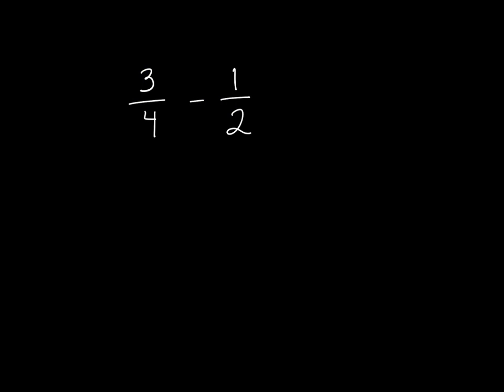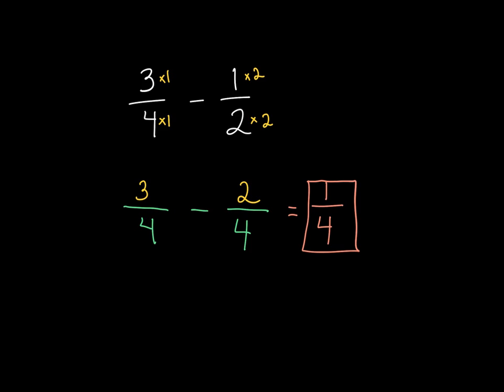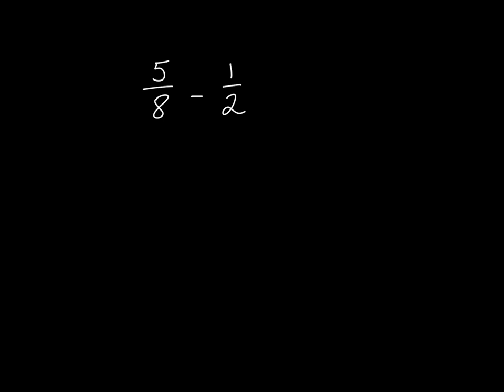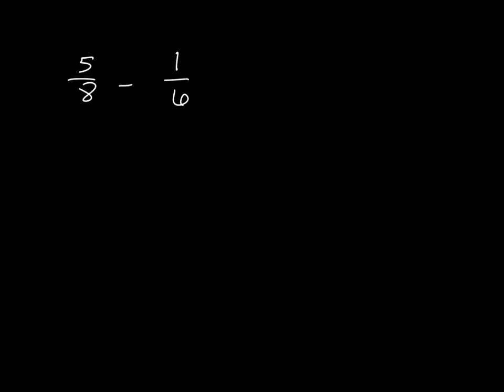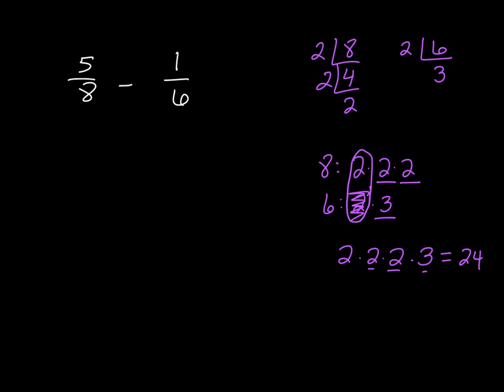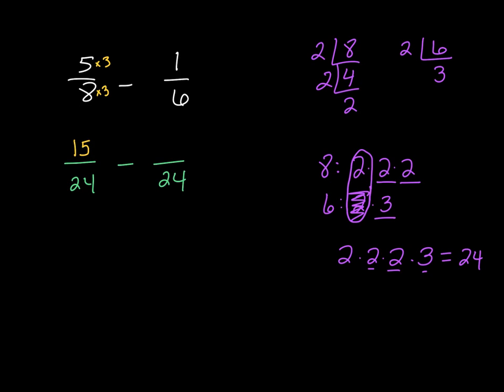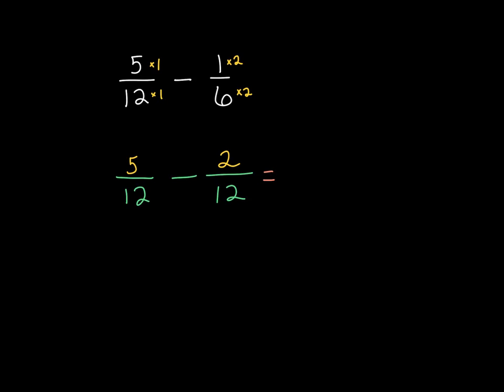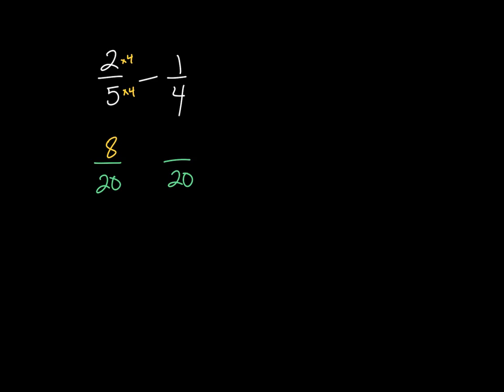Subtracting Fractions with Unlike Denominators